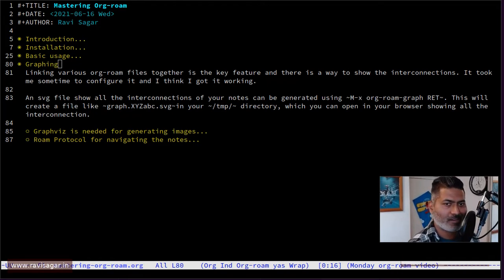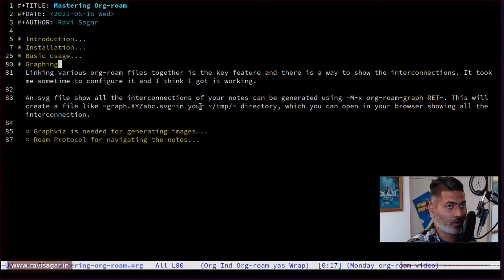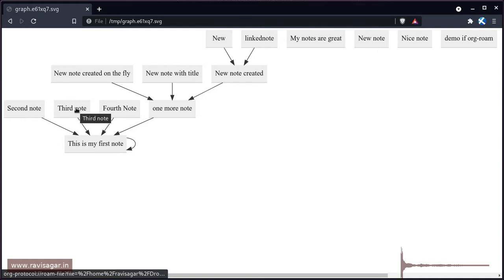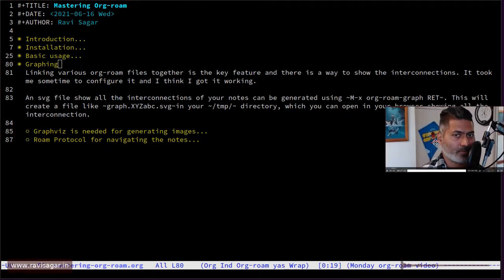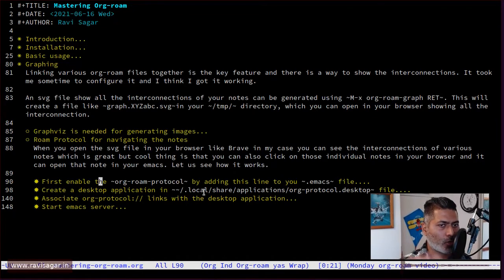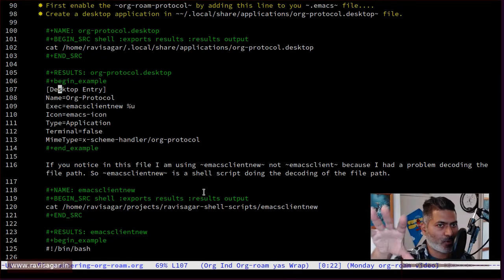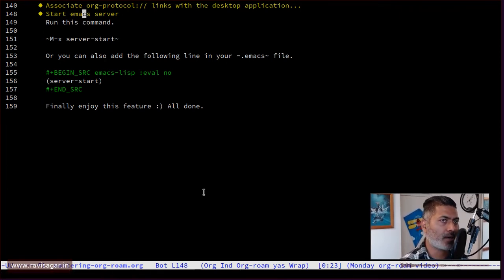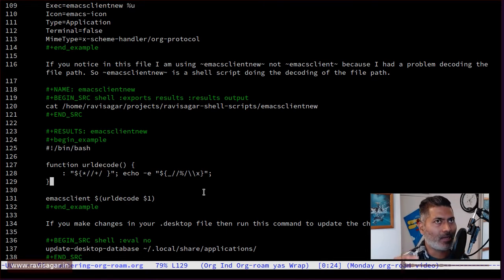Org-roam - Graphing and org-roam-protocol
Let us create an svg file that will show the interconnections between your notes and also let you open them in emacs.

1. Jira Quick Start Guide (Book)
3. Jira 7 Guide for Administrators and Developers (Video course)
4. Jira 7 Essentials (Video course)

5. Google Apps Script tutorials

Social